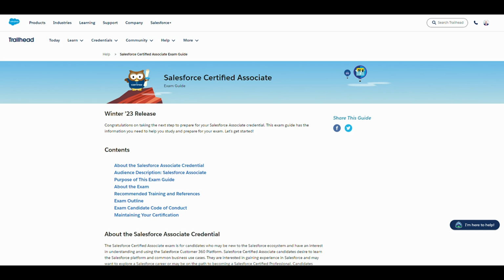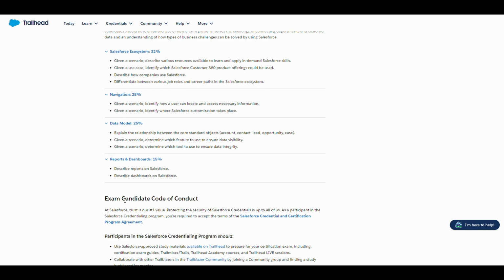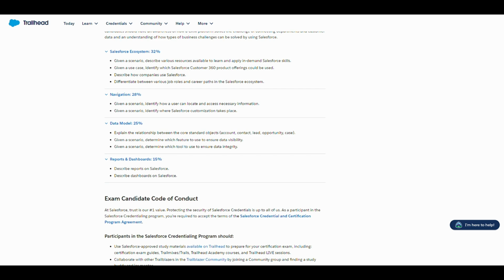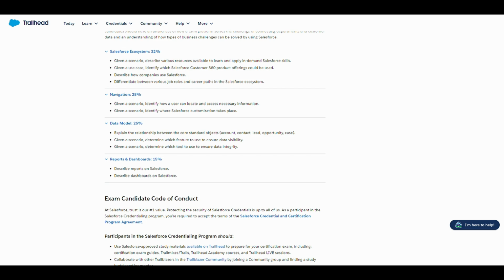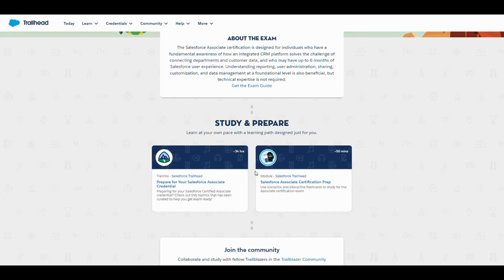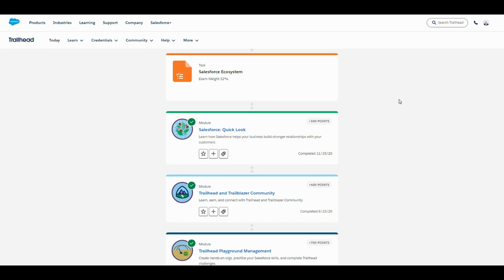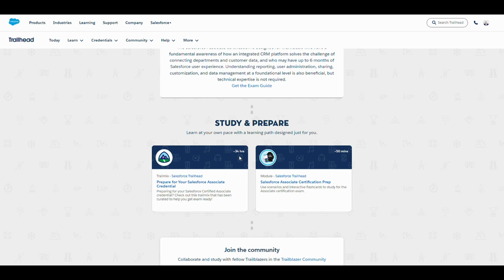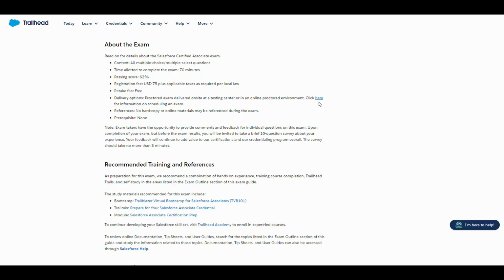Salesforce Associate Exam Overview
In this video, I go over the Salesforce Certified Associate Exam Guide (as of March 2023).